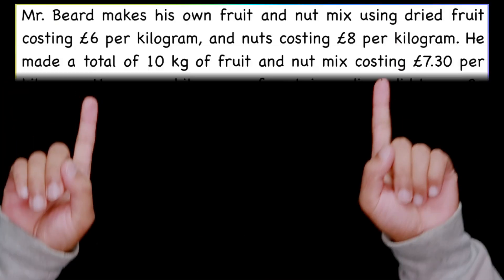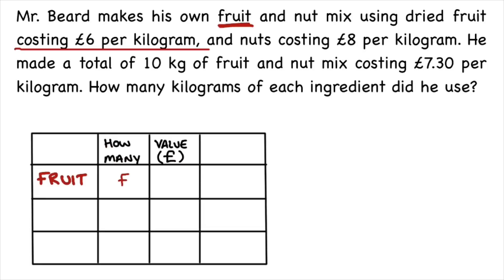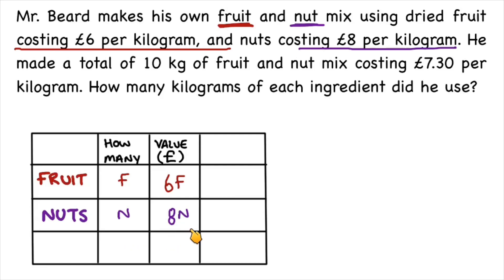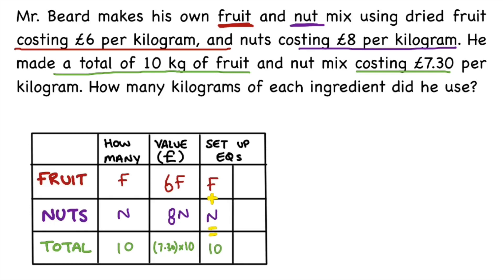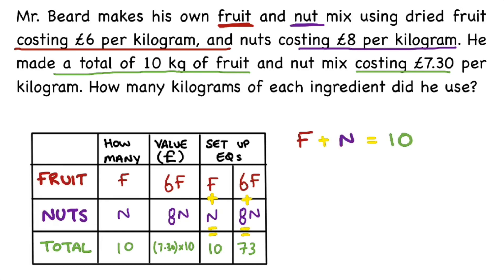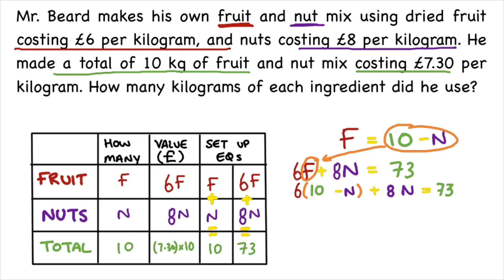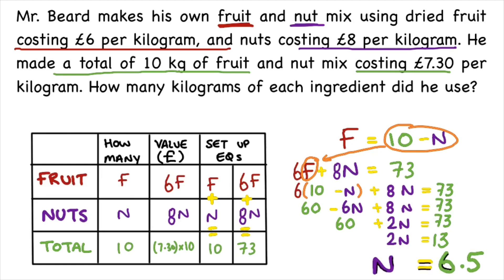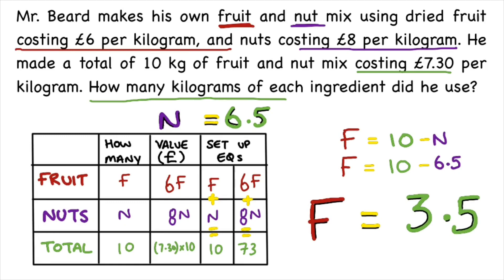Best way to Solve Real-Life Simultaneous Equations | Beard Squared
The Solution is in setting up and writing equations to solve for the unknown. In this real-life skit, Mr. Beard takes you through an example to set up and Solve Simultaneous equations Maths, the easiest way using a table of values. There are two methods, namely; elimination and substitution, but the problem is in setting up and writing equations to solve for the unknown.

After watching this video, you will be able to: set up and solve simultaneous linear equations by substitution.
Using the Substitution Method
1. Move the variables to different sides of the equation. ...
2. Divide both sides of the equation to "solve for x." ...
3. Plug this back into the other equation. ...
4. Solve for the remaining variable. ...
5. Use the answer to solve for the other variable. ...
6. Know what to do when both variables cancel out.